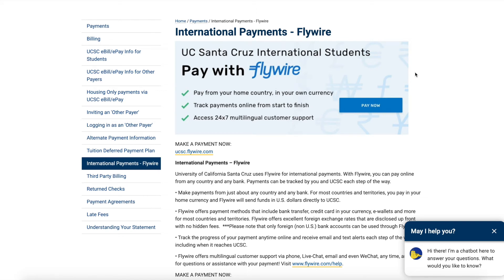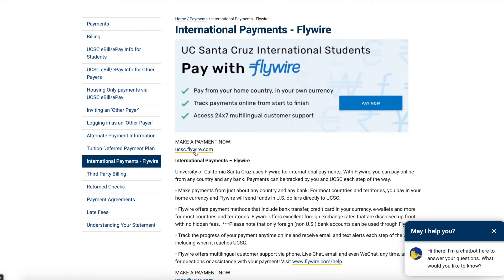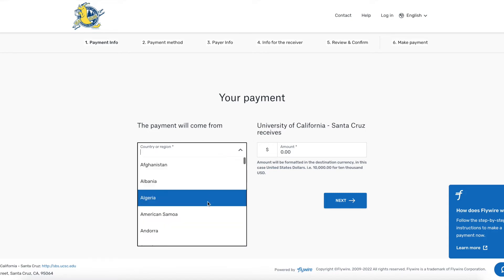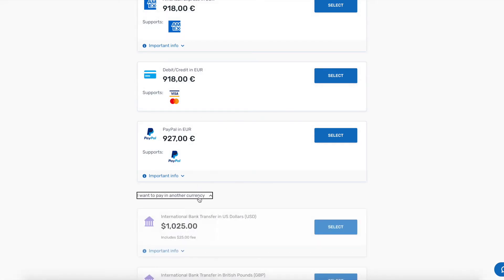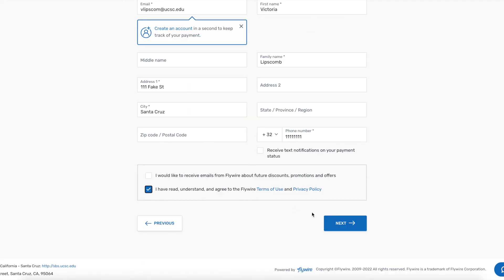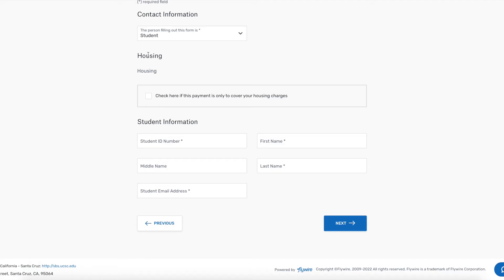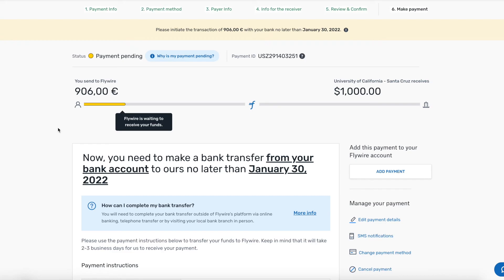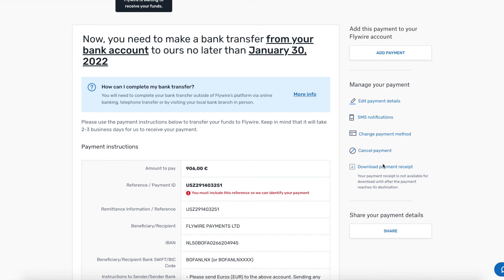International Payments - FlyWire Walkthrough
UCSC recommends FlyWire for processing international payments.

You can get to Flywire through the UCSC main page (at ucsc.edu), or you can type ucsc.flywire.com.

In FlyWire, start by selecting your language of choice in the top right-hand corner.
Next, choose your country.
Enter the amount in United States dollars that you wish to pay, and click Next.
You can either sign up with Flywire or continue as a guest.

Flywire offers several payment methods. Choose the payment method best for you.

China requires a UCSC invoice to be uploaded.

It is recommended that the UCSC student check their MyUCSC portal in 2-3 days to confirm the payment was applied to their account. Flywire also has a mobile app where you can get text updates on the status of your payment.